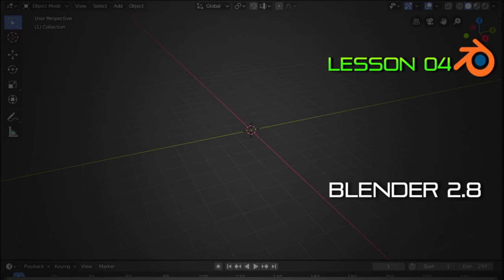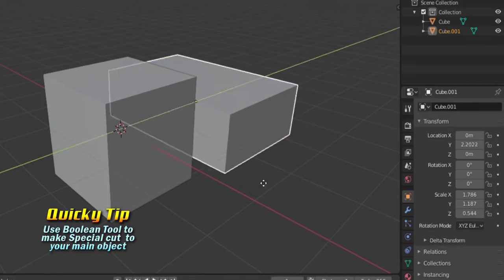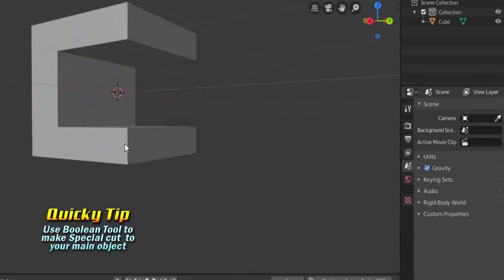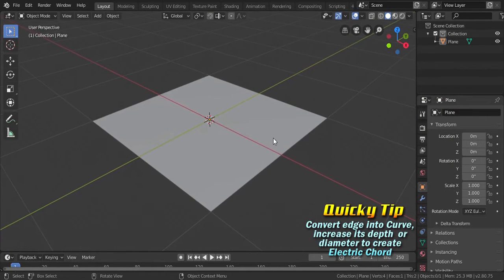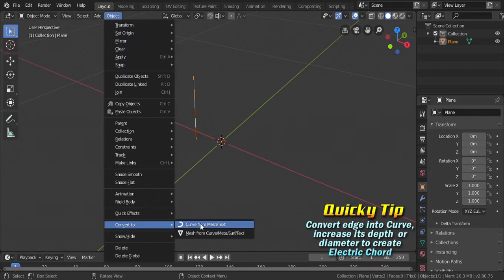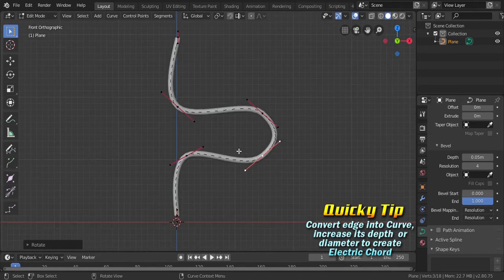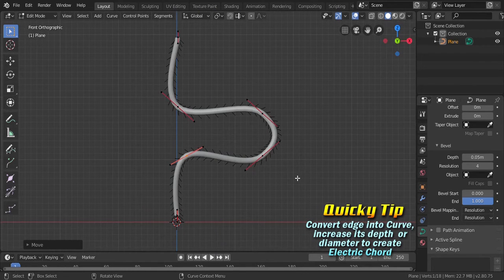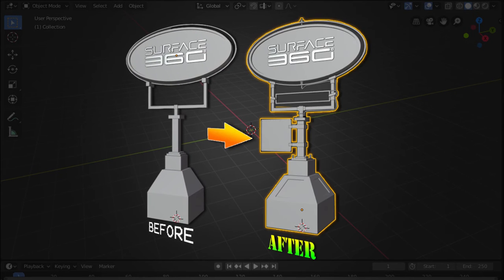04 TRANSFORM Basic Model into SUPER DETAILED Using Bevel & Smooth Surface Tool - Blender 2 8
On our last Video We successfully made a 3D Model from tracing an imported image as reference. Today we will enhance this Basic model into SUPER DETAIL with the SPECIAL TOOLS :) in an easiest way.

     As you could see my Videos are numbered , for you to follow our tutorial step by step.

   Watch our Tutorial Series in just a couple of a minute, and be a PRO in world of 3D with Blender.

   Watch our simplified video tutorial and "Let's learn together".

from  CGhead of SURFACE360 :) God Speed